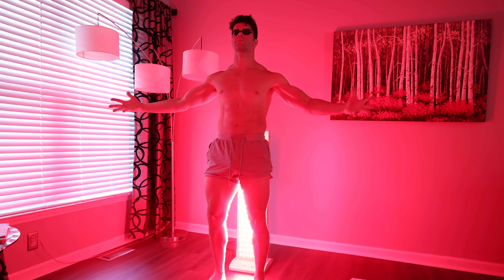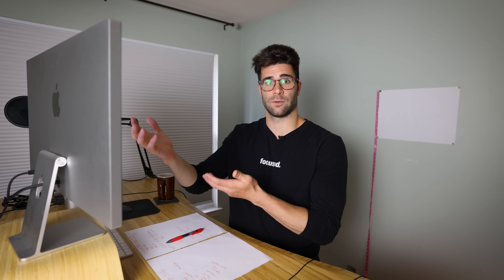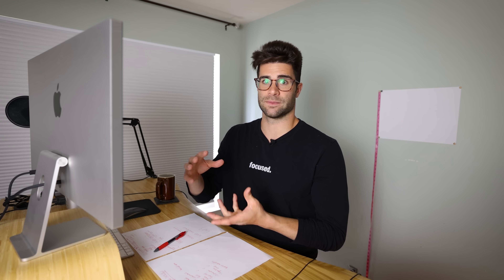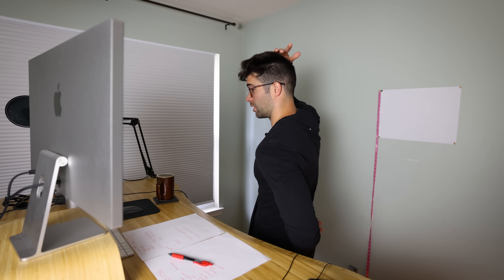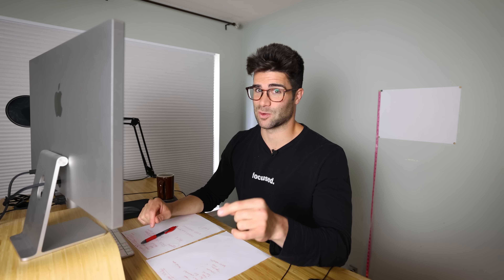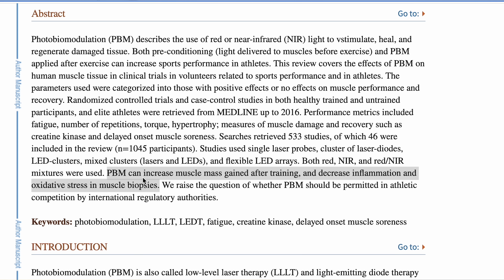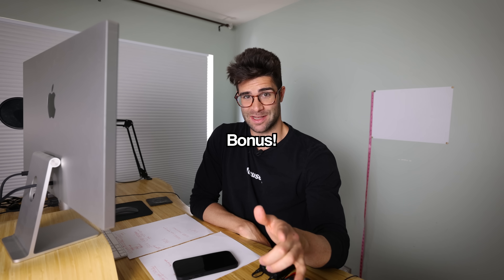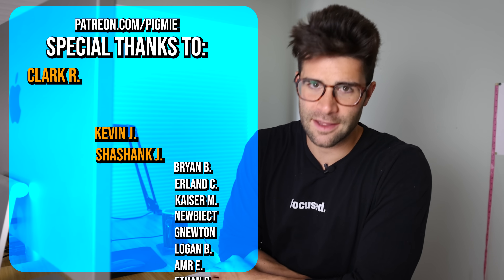I Did RED LIGHT Therapy for 1 YEAR - Before VS. After Results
One year of photobiomodulation (Red light). 3-5 times a week 10-15 minutes each session.

0:20 - Quick Red Light Background
0:55 - My protocol
2:40- Skin results
3:25 - Stretch marks
4:19 - Scars
5:30 - Skin Elasticity/ smoothness
6:47 - Hair results
7:30 - Actual hair growth comparison?
8:53 - Injuries
11:43 - Muscle growth
13:08 - Sleep/ Mood
15:05 - Bonus (Digestion)
16:00 - Summary and Questions for you